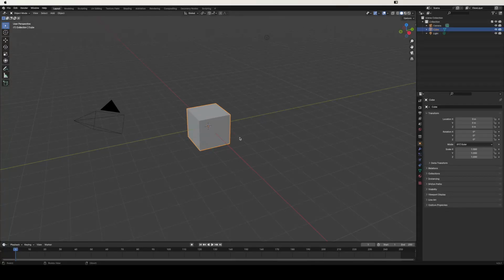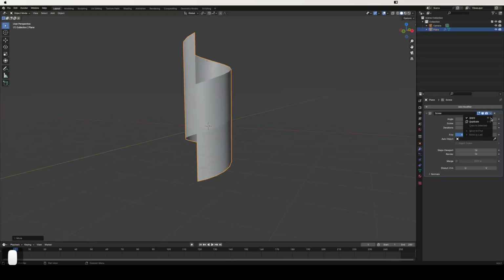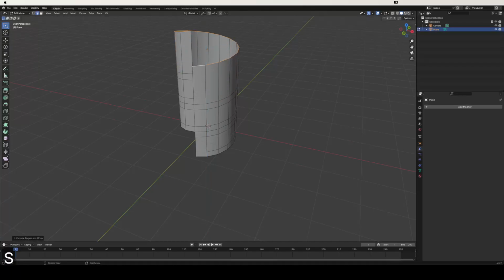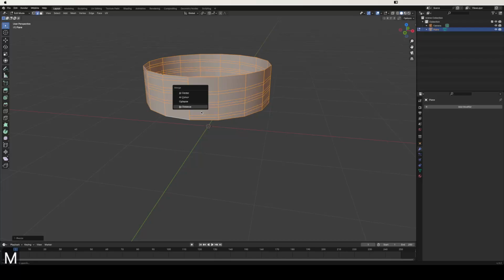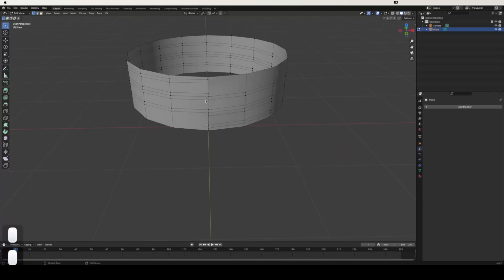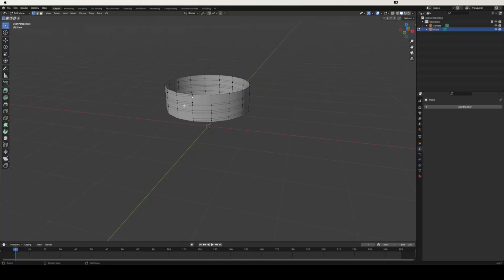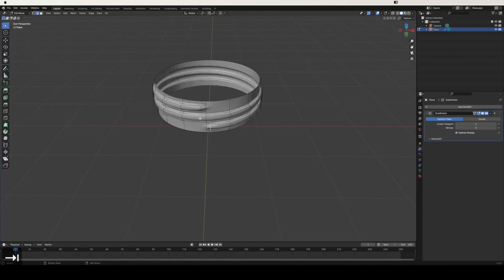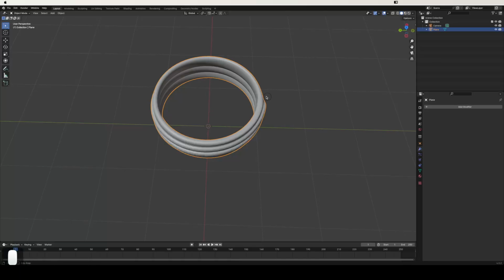How To Model A spiral Thread Bottle Top/Cap